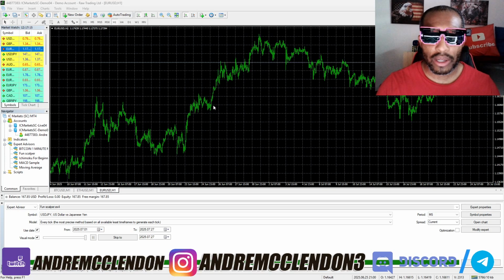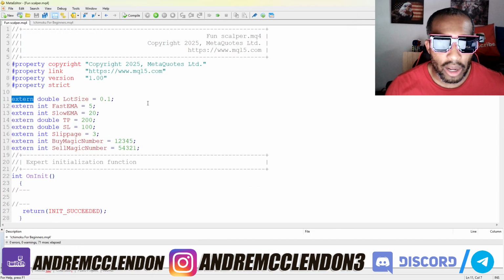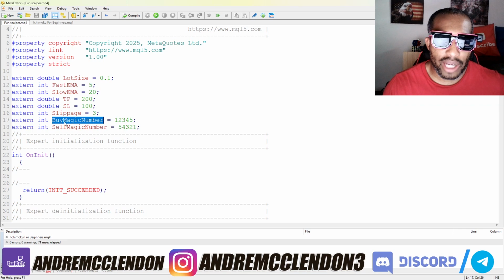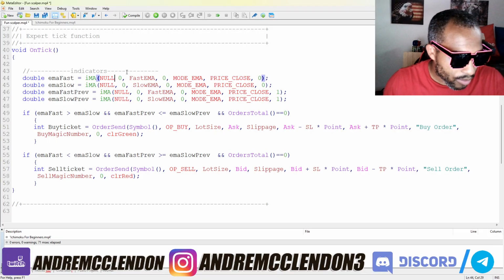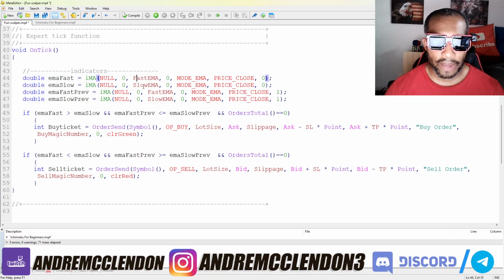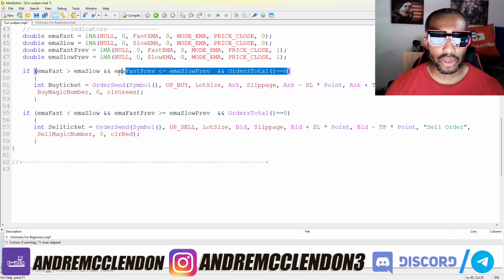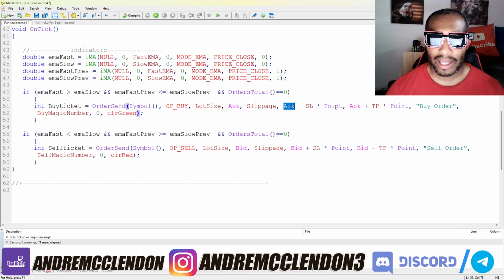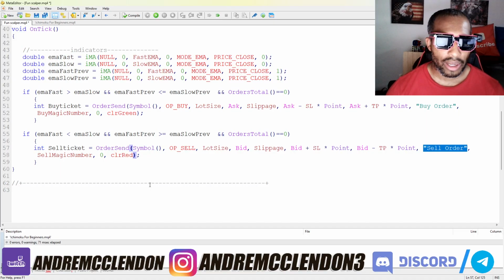Build Your Own Beginner-Friendly Scalping Bot! | Moving Average Cross EA Series Part 1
Are you new to algorithmic trading and want to start with something simple but powerful? This video is the kickoff to an exciting series where we build a Moving Average Crossover Scalper EA (Expert Advisor)—perfect for beginners who want to learn how trading bots work in MQL4!

🎯 In this episode, we start with a basic, beginner-friendly version of a scalping EA that enters buy and sell trades based on simple moving average crossovers. The logic is easy to understand, and the code is written with clarity so even if you’re just starting out—you’ll be able to follow along.

🛠️ What makes this series special?

We’re building this EA together, step-by-step.

Every episode, we’ll add new features to make the bot smarter and more profitable.

You’ll learn real-world skills in MQL4 coding, strategy development, and EA optimization.

💡 This is YOUR series too! Have an idea for a new feature? Want to make the bot more intelligent or more advanced? Drop a comment and let me know—I’ll show you how to implement your requests in future videos!

Whether you're here to learn trading automation or just want to see how a real EA evolves from scratch into a powerful trading tool, this is the perfect place to begin.

✅ Fully editable code
✅ Beginner-focused explanations

For Other code please go to me website! code for this video is not on the website.

Let's Talk on Instagram!